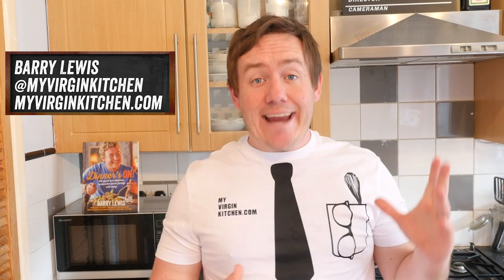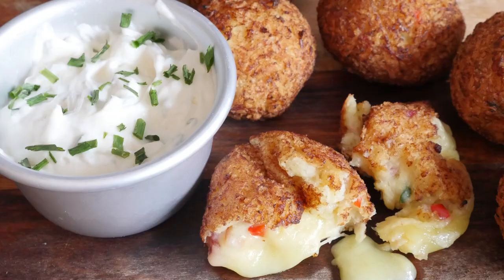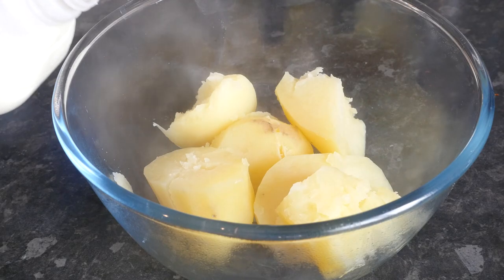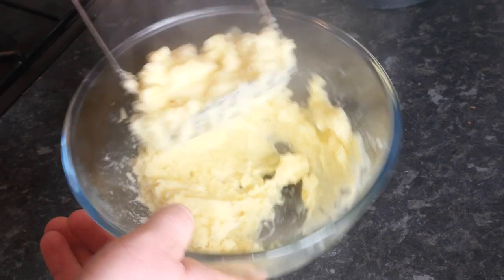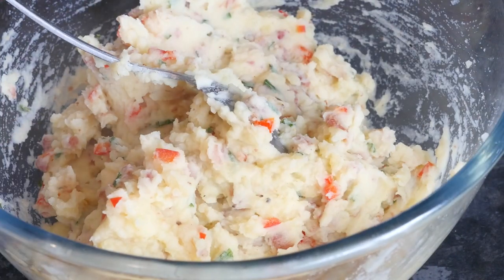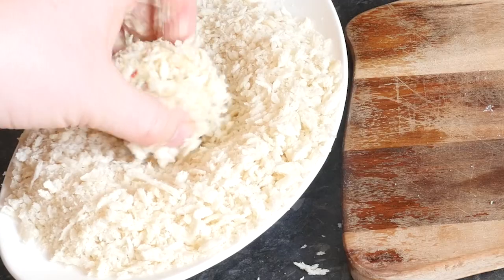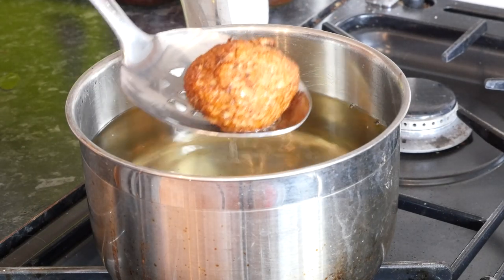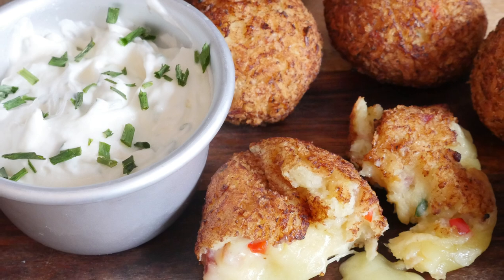MASHED POTATO BACON CHEESE BALLS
Mashed potato stuffed balls with cheese, bacon & chives!!

Thanks to Florian, Vinicius, Ineke & Pablo for the Latin American, German, Dutch & Portugese (Brazilian) subtitle translation, if you would like to translate from your Country get in touch.

Ingredients
small bowl Mashed potato
cheddar cheese cut into 1 inch cubes
1 red chilli, chopped
4 bacon rashers, cooked & chopped
1tbsp chives
1 egg
panko breadcrumbs
sunflower oil to fry
sour cream & chive dip to serve